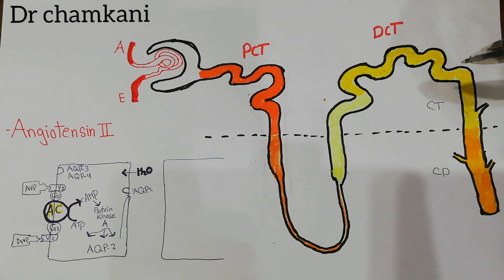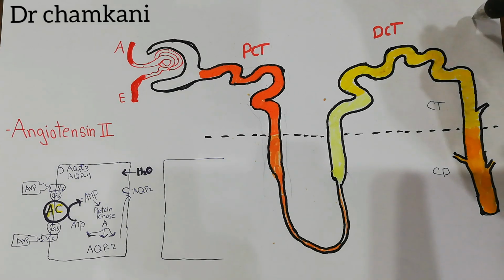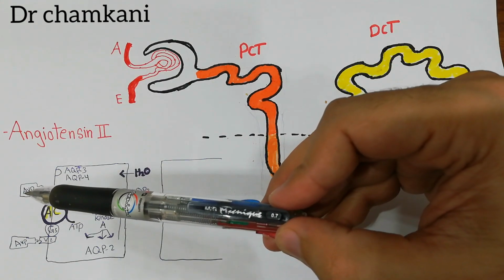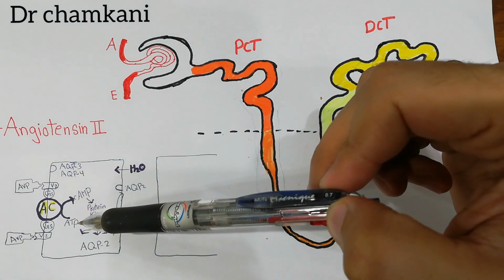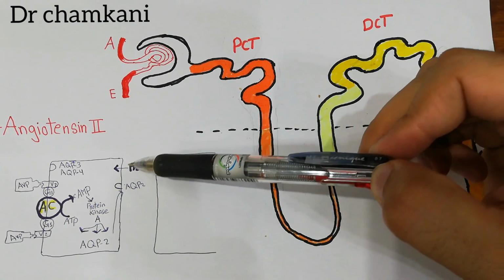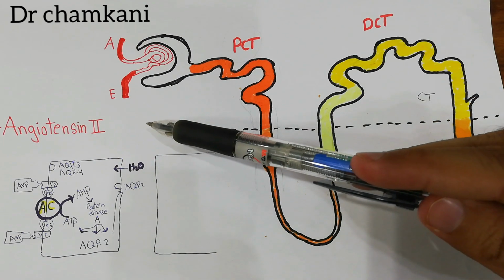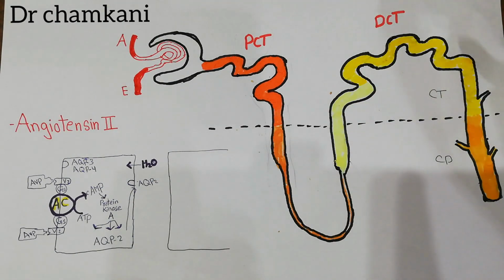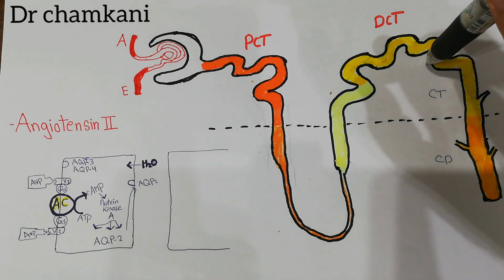Anti diuretic hormone(ADH) Mechanism of action | Role in water Reabsorption | Diabetes insipidus